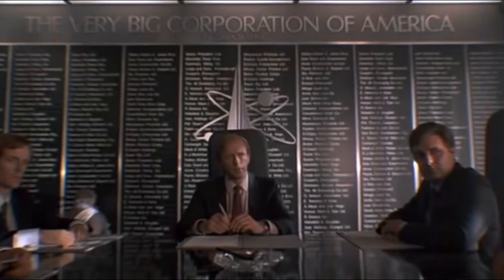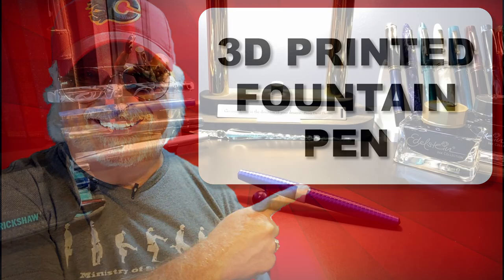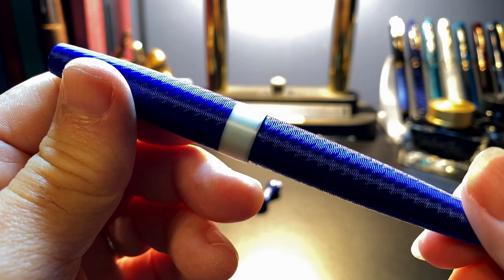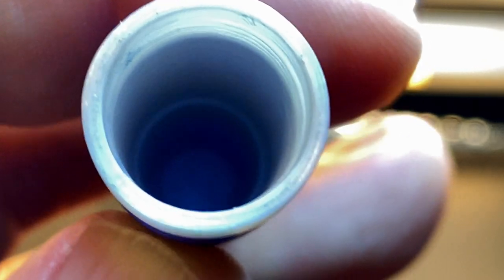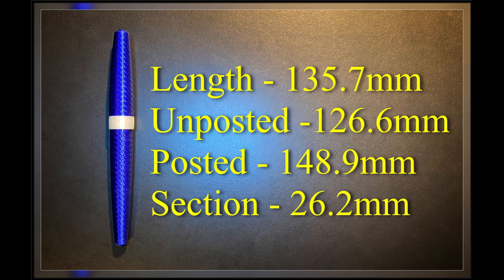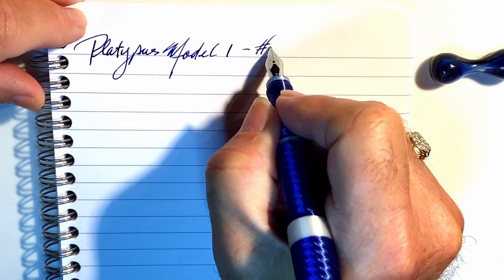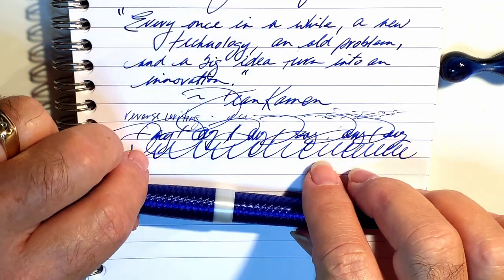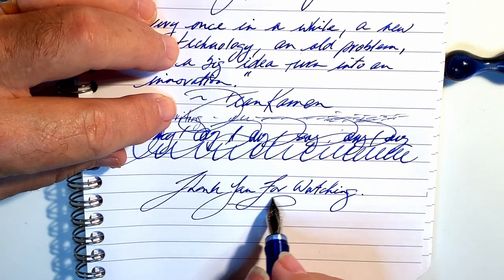GIVEAWAY! FREE PEN! 2021 Platypus 3D-Printed Fountain Pen Review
Thanks to Michael Lew of Platypus Pens for providing this hand-made, 3D-printed fountain pen for review and a GIVEAWAY! A free pen! Watch to the end to find out how to win this awesome pen!
I talk about the parts and features of the pen, provide some size comparisons and measurements, and then do a writing sample. After the writing sample, I talk about what I like and what I don't like about the pen. Please feel free to use the chapters provided below to skip to various parts of the review.

Links:
Michael Lew's Platypus Pens:

Etsy Shop for "Ink Buddy" Items:

Chapters:
Start 0:00
Introduction 0:16
How It's Made 3:48
Parts and Features 7:01
Size Comparisons 11:29
Measurements 12:07
Writing Sample 12:22
Likes and Dislikes 16:42
GIVEAWAY! 19:11